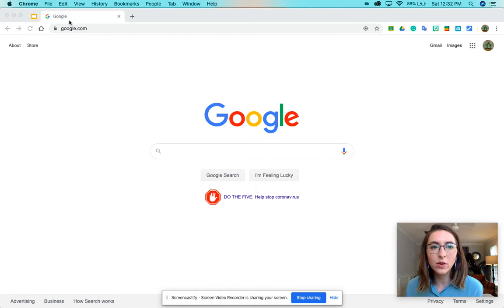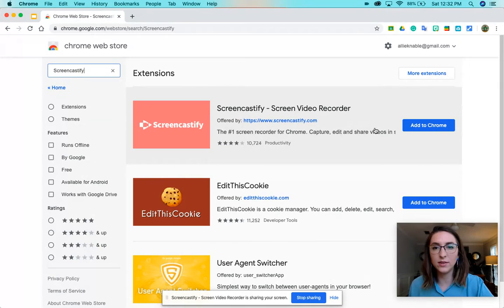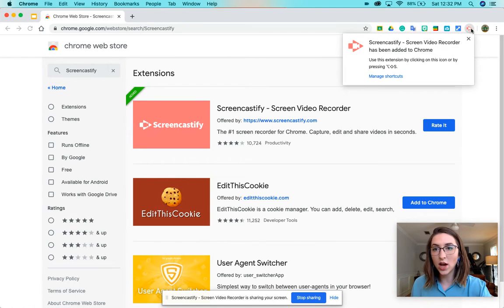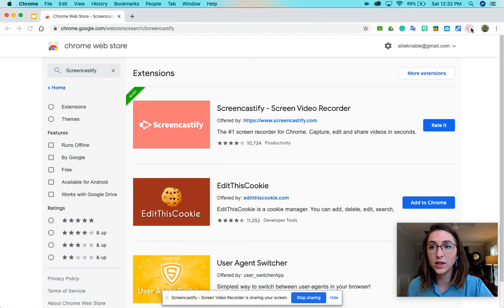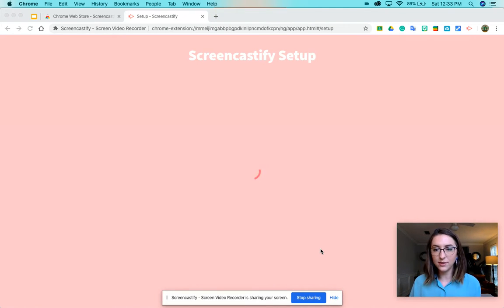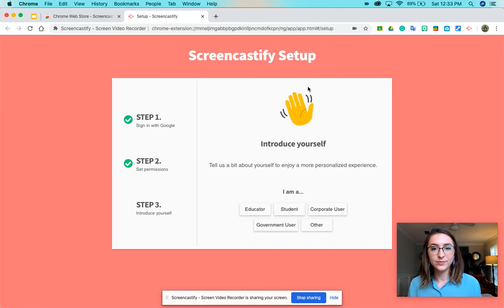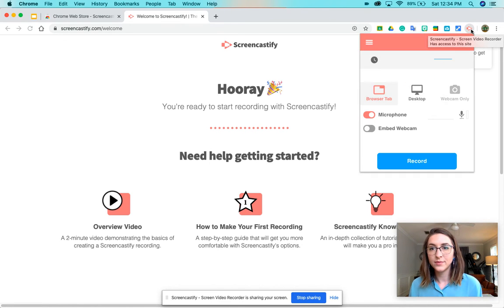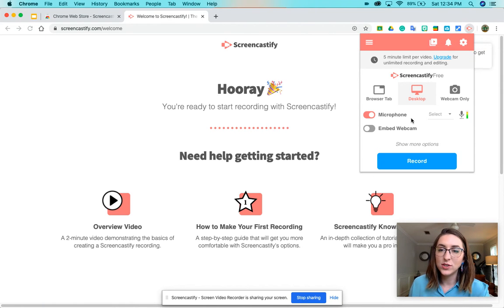How to Make a Screencast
How to add Screencastify to your Google Chrome Browser.